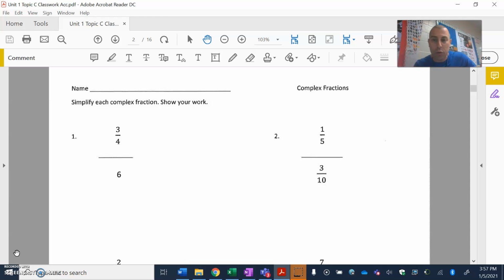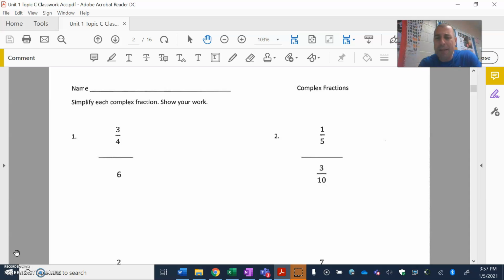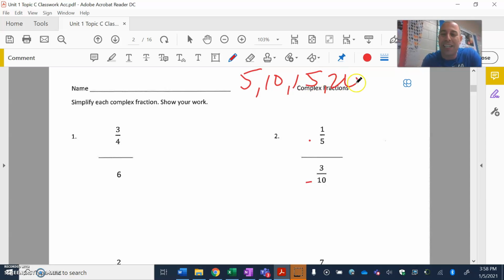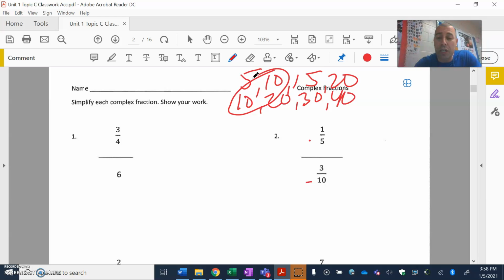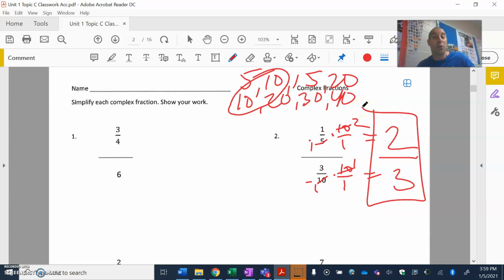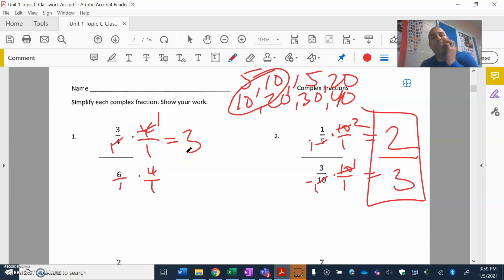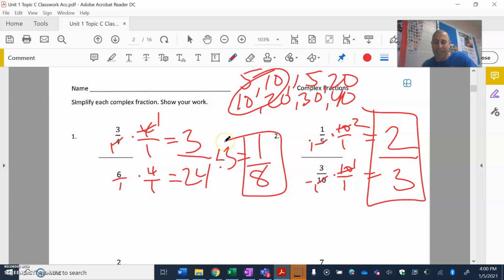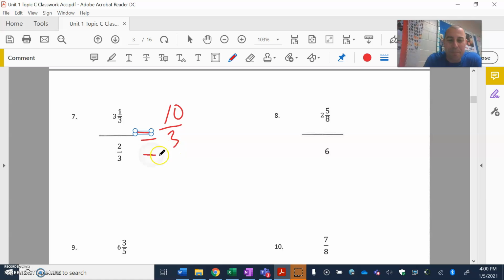1. pre topic 11- complex fractions